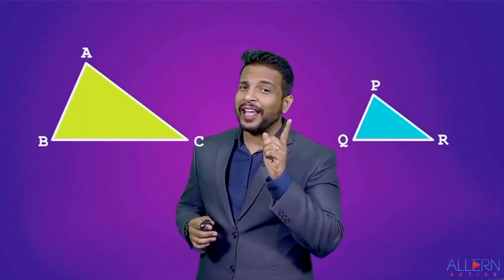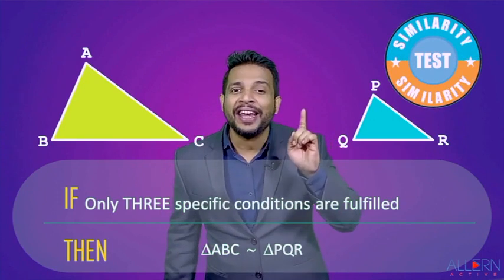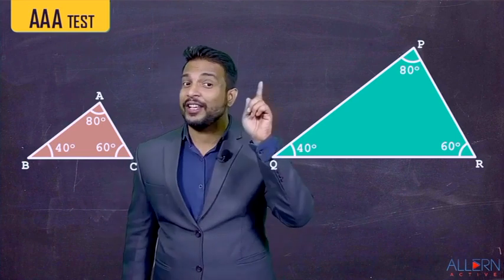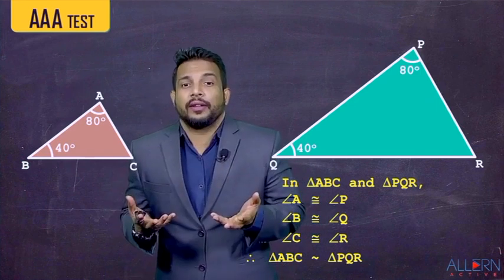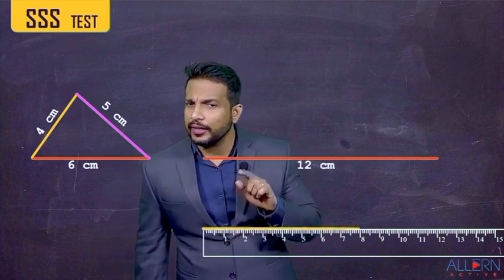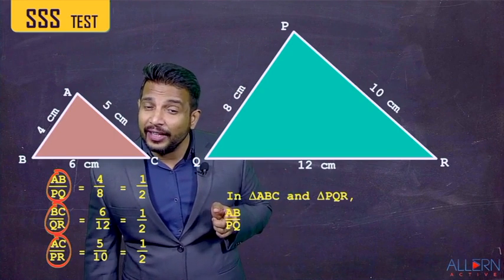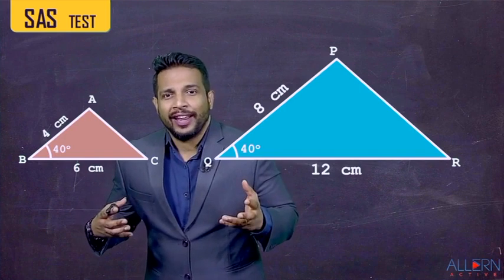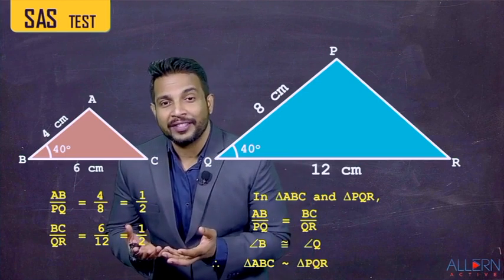Explanation - Test of Similarity of Triangles | Chapter 1 | STB 10th Maths-II